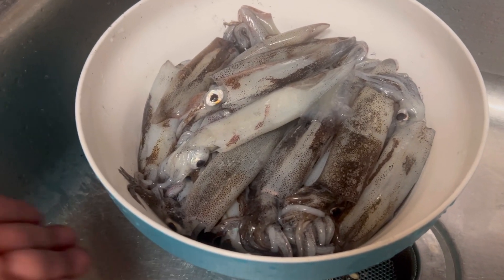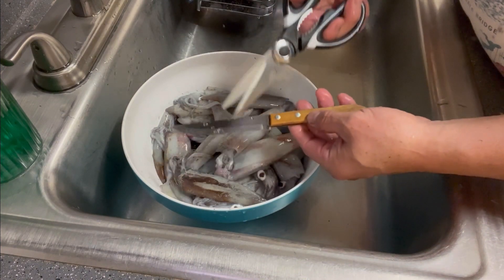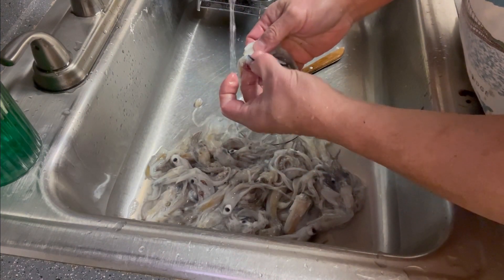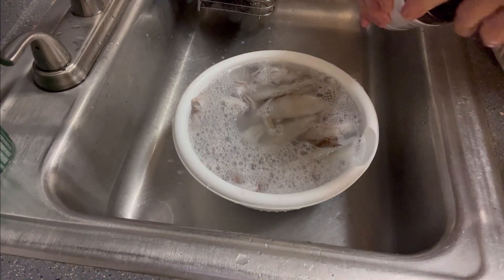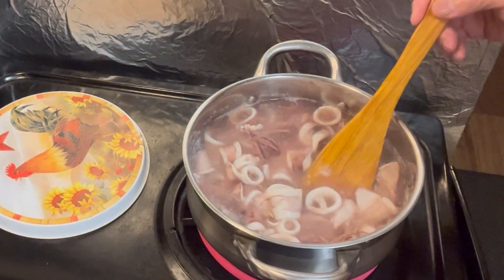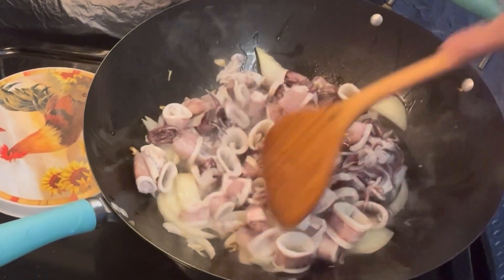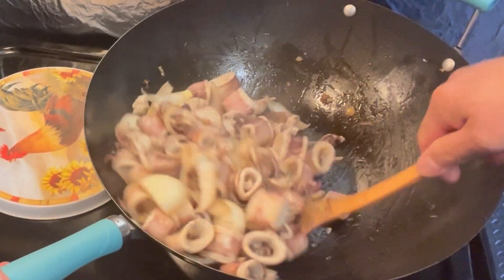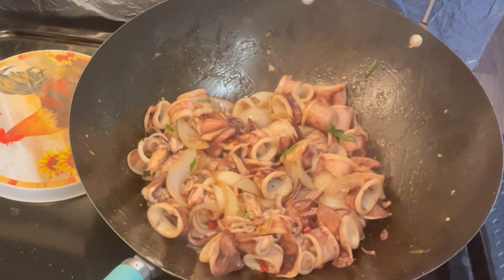How To Cook Delicious Fresh Caught Squids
Cleaning and Cooking Fresh Caught Squids

Phet, a good friend of mine spent his morning squid jigging after work at the Des Moines Pier. He was kind enough to give me some of his fresh caught squids to try out.

It's fresh and delicious.

Lee Thoeun